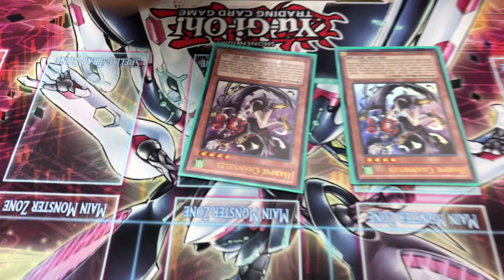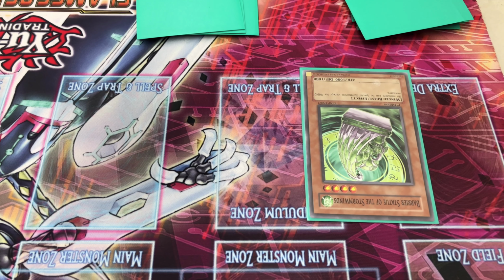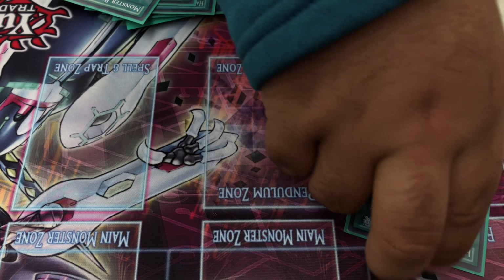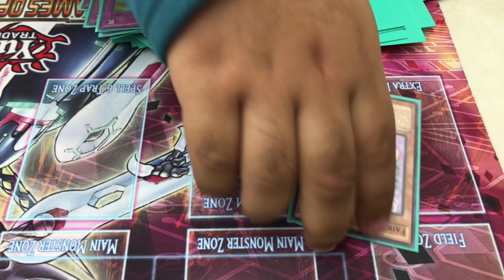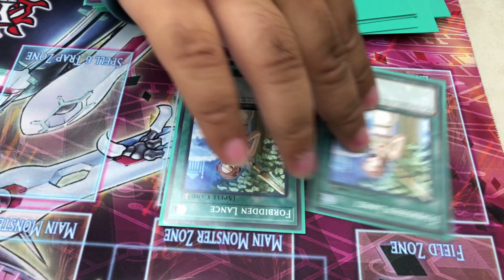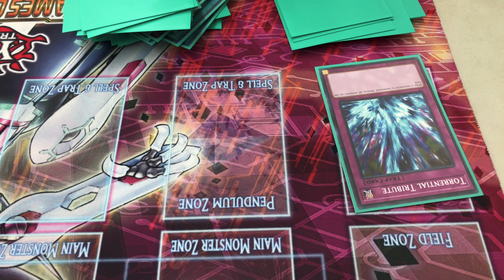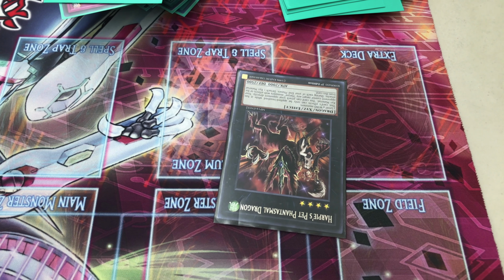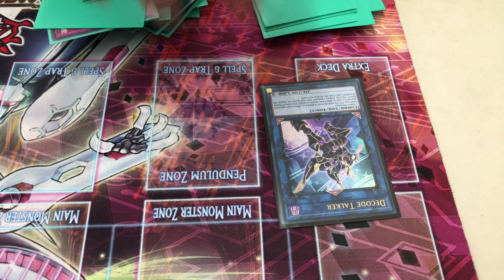Harpie Lady 2.0 Deck Profile May 2018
The ladies man returns with an updated harpie deck. Enjoy!!